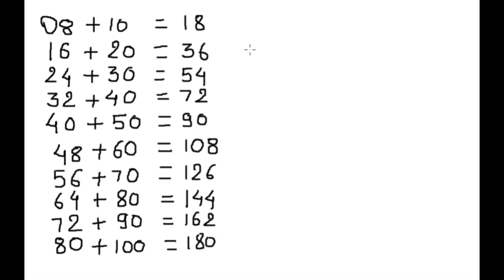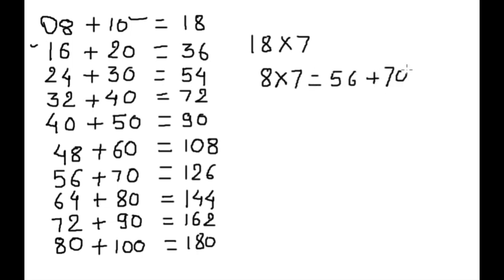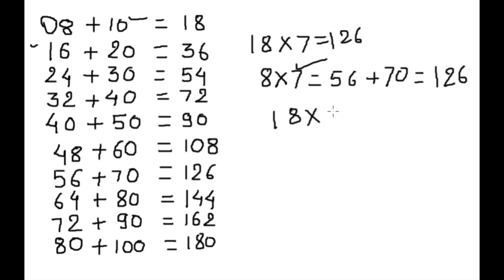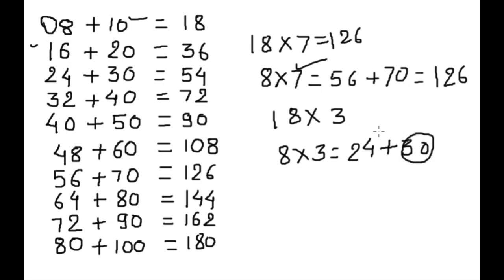New trick to learn 18 times table